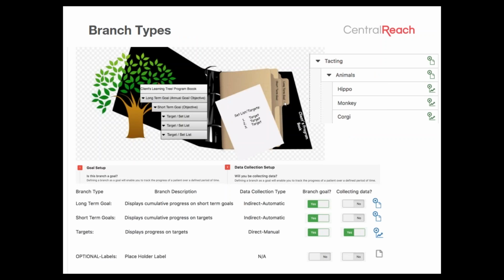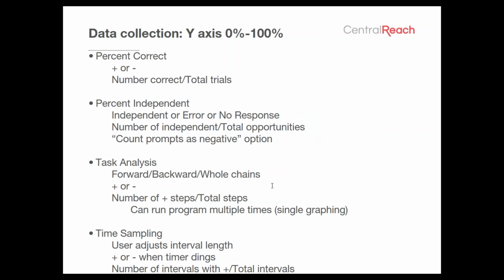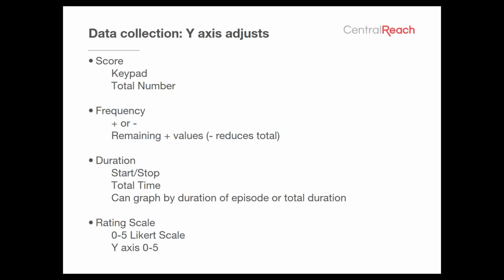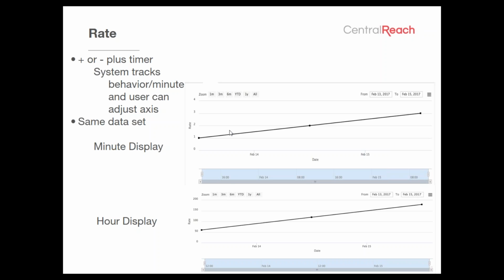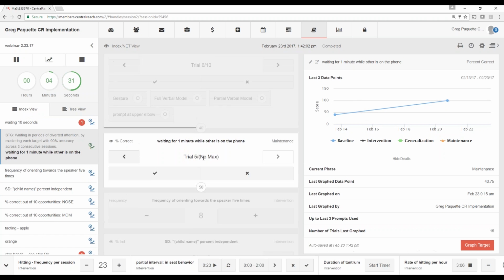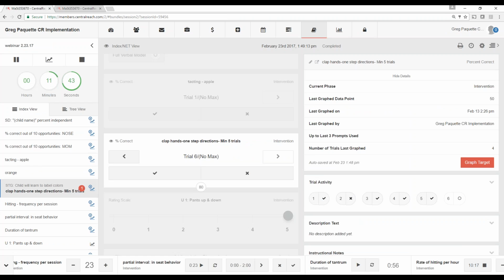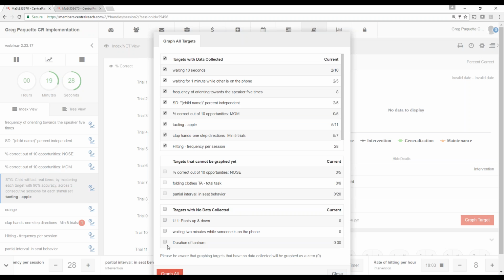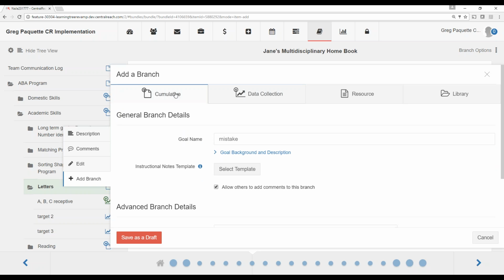The Ins and Outs of Using Different Data Collection Methods in your Learning Trees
Webinar recorded on February 23, 2017. Attendees learned what each type of data looks like in CentralReach and the rules that apply to each. Examples of selecting the best type were given, as well as tips for getting the most out of your data.